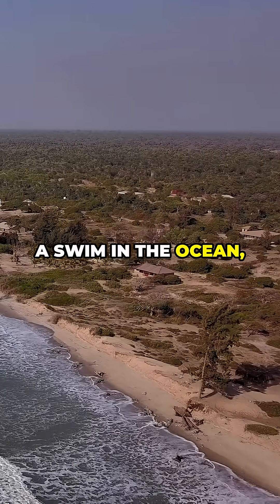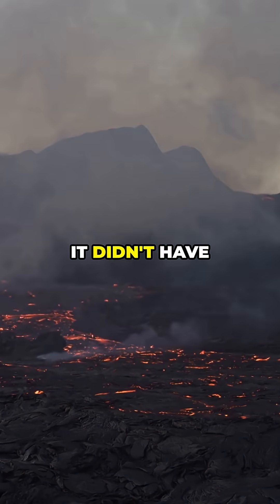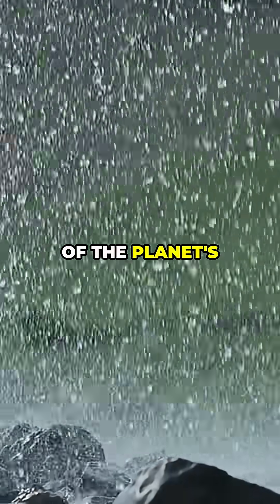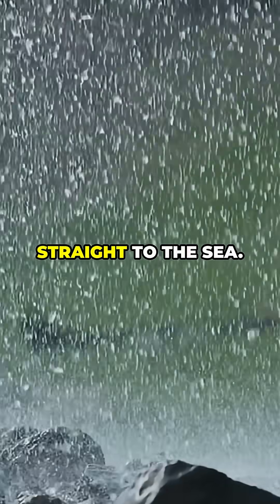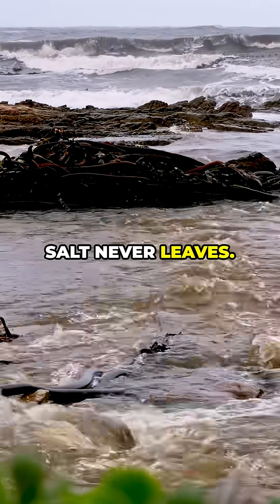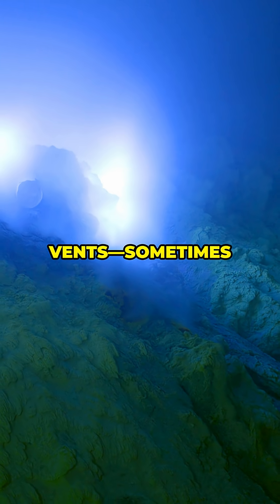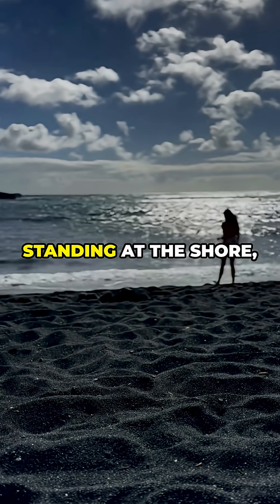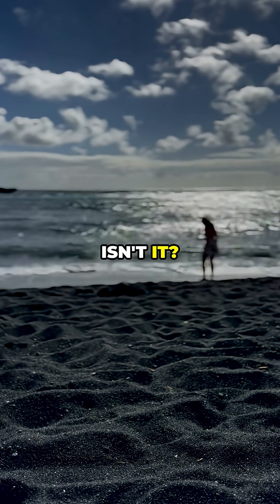Why the Ocean is Salty (and other weird facts about water)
Have you ever wondered why the ocean is so salty? This short, cinematic TikTok (9:16) dives into ocean salinity, tracing seawater chemistry back to rain-driven rock weathering, river transport, evaporation, and deep-sea volcanic vents—aka “black smokers.” Perfect for science enthusiasts and students, the video follows the script word-for-word with inspiring background music, ALL CAPS subtitles, and spoken-word highlights to boost engagement. Runtime: ~1:15 for fast, punchy pacing. Keywords: ocean salinity, seawater, weathering, evaporation, volcanic vents, Earth history, black smokers.
Have you ever wondered **why is ocean salty**? The answer is tied to **geological processes** and the Earth's ancient history. This **science documentary** explores how **ocean salt** accumulated over millions of years, affecting **salinity** levels.